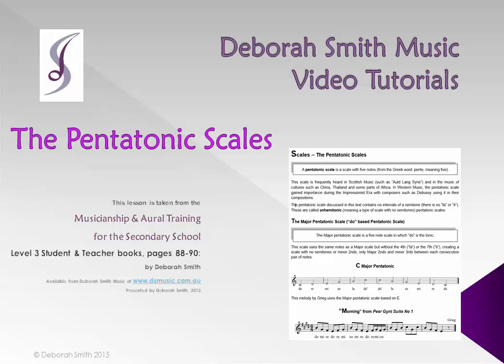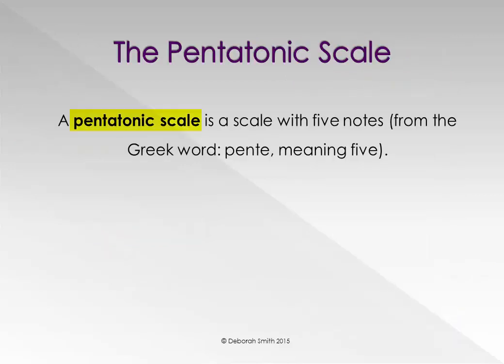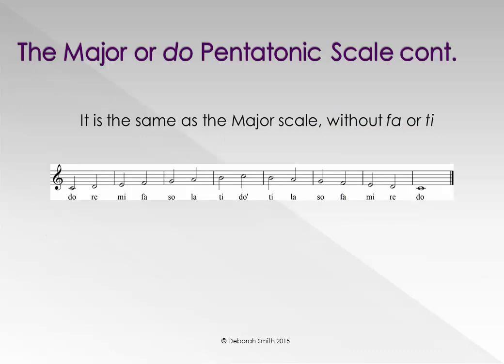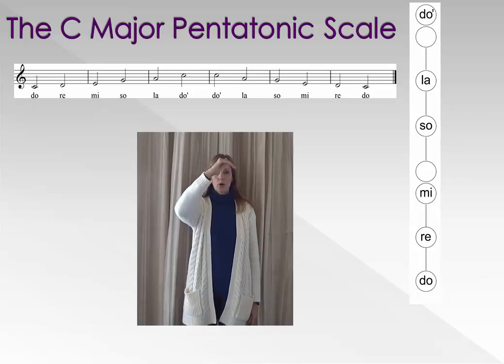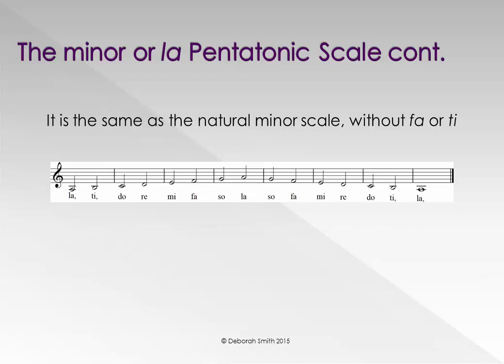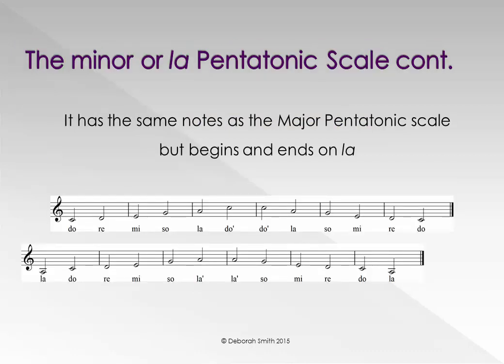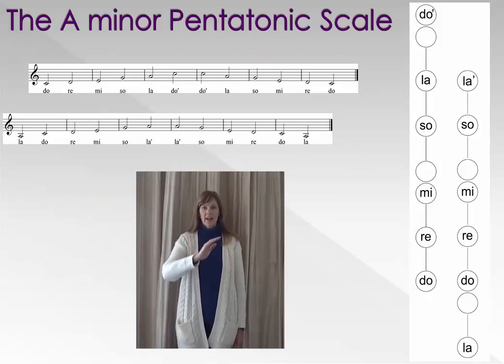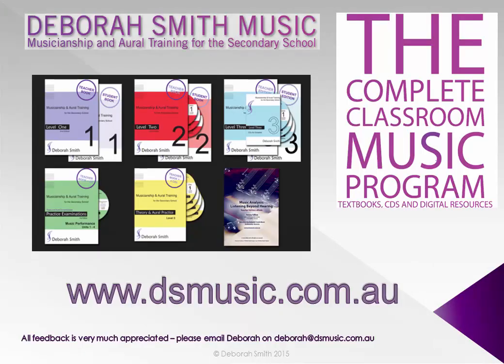S9 Video 3: The Pentatonic Scales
This “Deborah Smith Music” video tutorial teaches the Pentatonic Scales from Section 9, Page 110 of the “Musicianship & Aural Training for the Secondary School”, Level 3, 2nd Edition Student & Teacher Books.